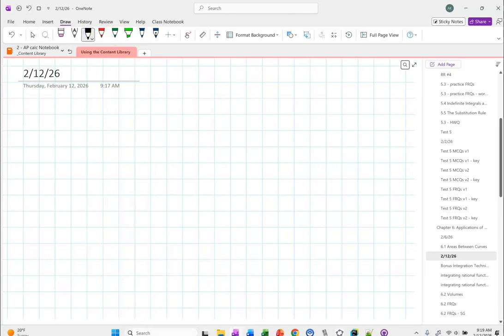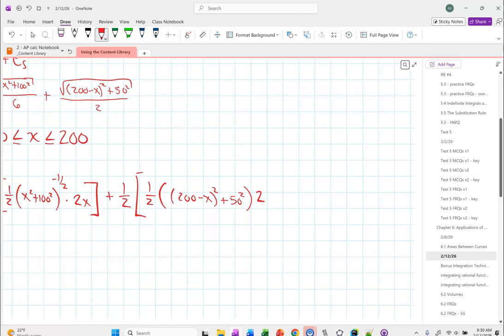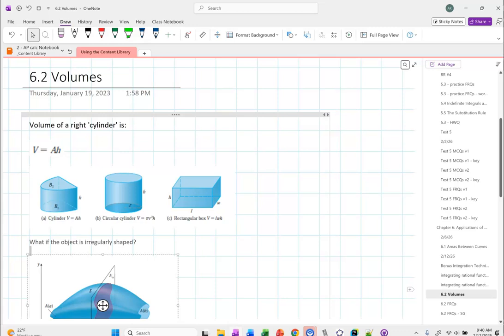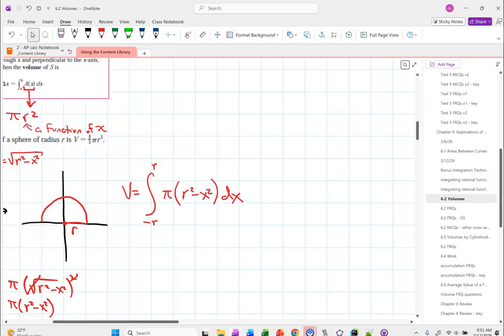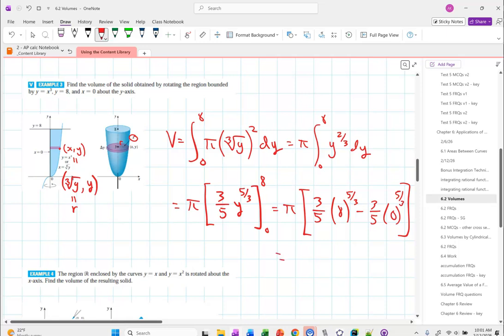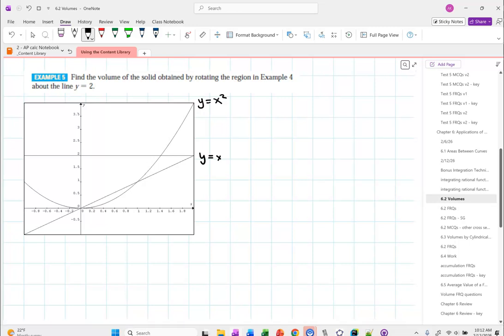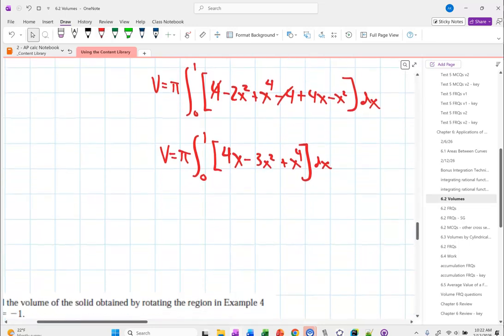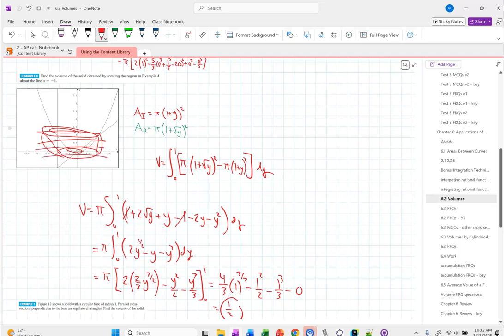2/12/26 ap calc - 2nd hour